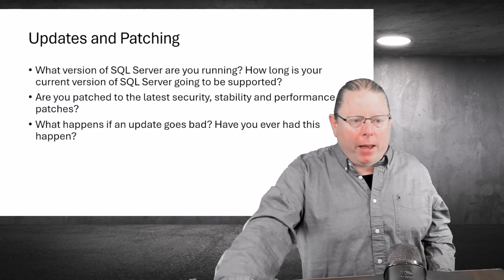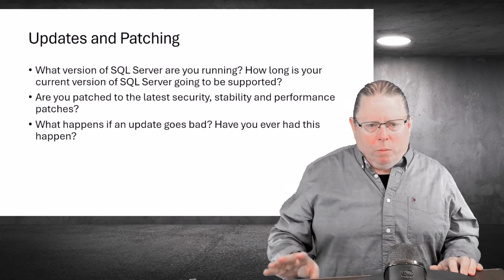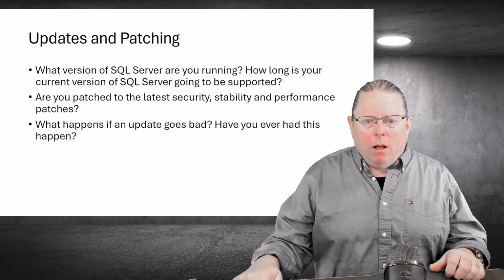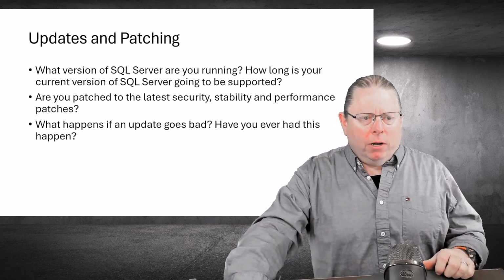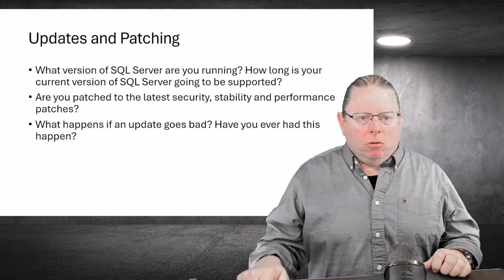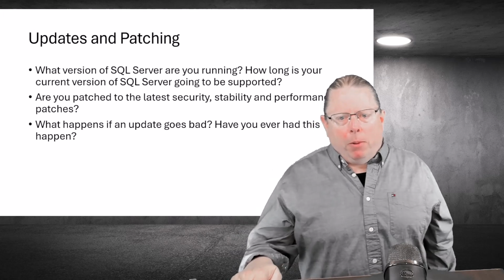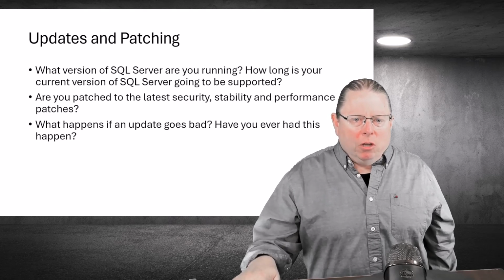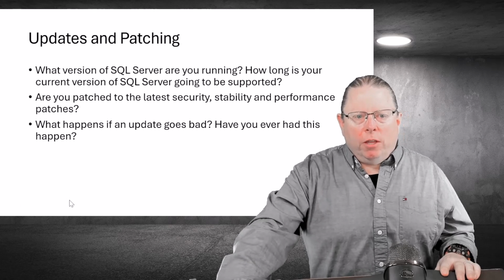IT Managers Updates and Patching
Steve from Stedman Solutions LLC talks about patching and updating SQL Server, along with how Stedman Solutions can help.

What do you want to be doing on a Saturday night?